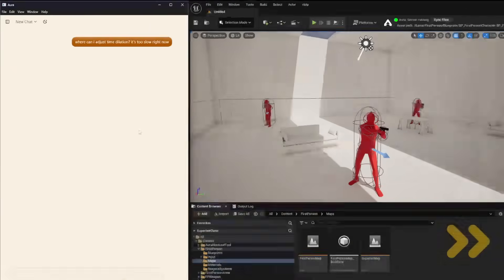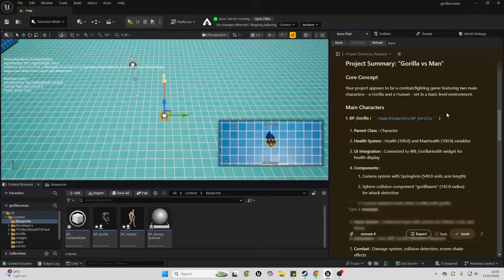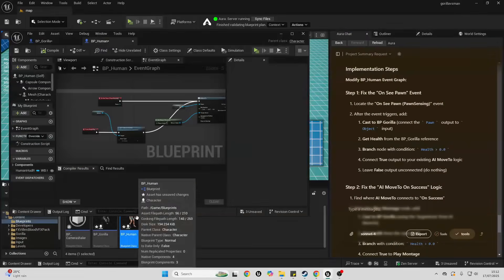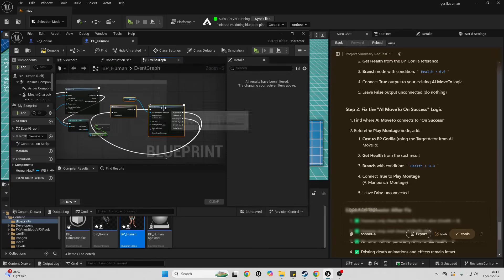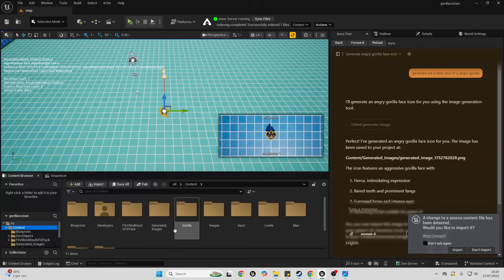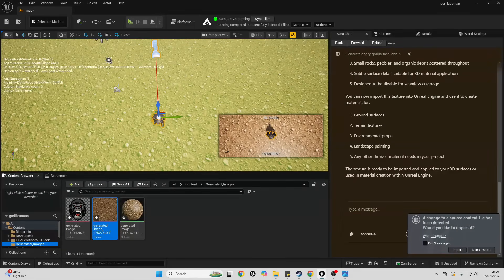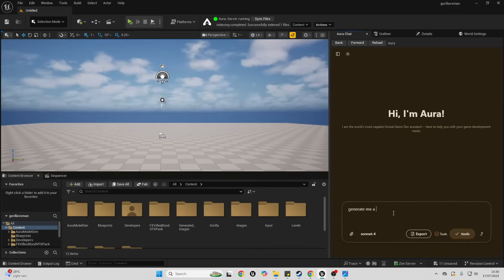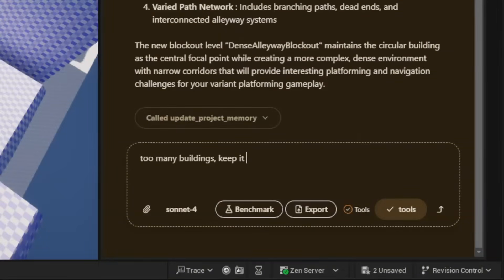Aura The Unreal Engine AI Assistant for Blueprints, 3D Models, Level Design & More